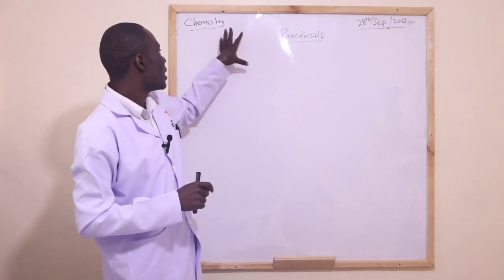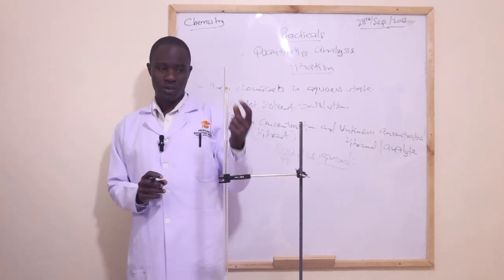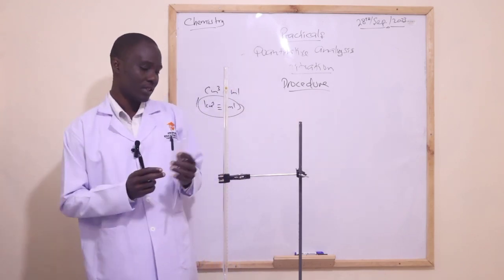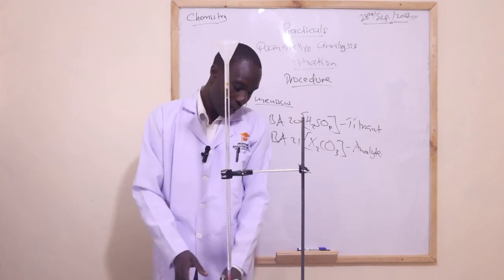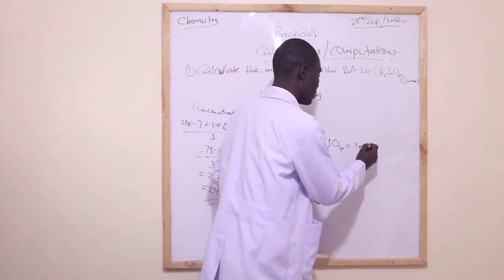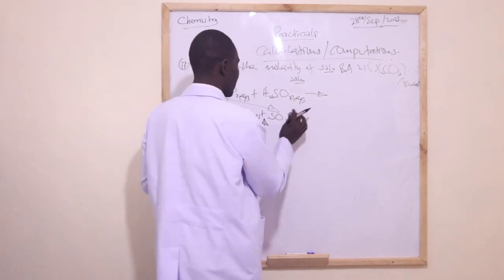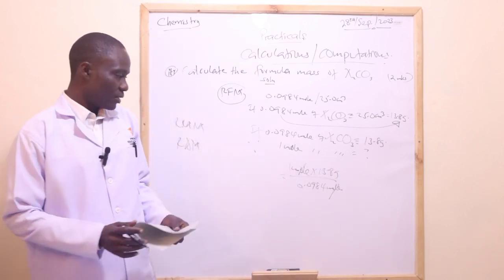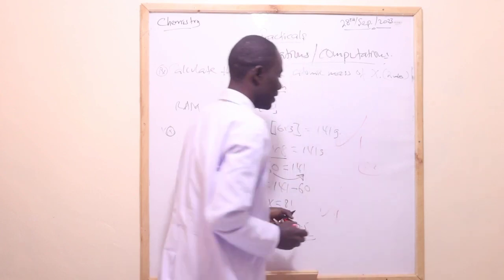Mastering the Art of Titration: A Step-by-Step Guide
here are the major tips you need to know about titration!